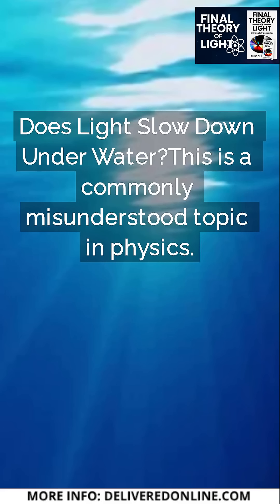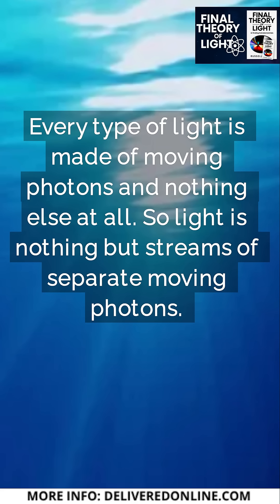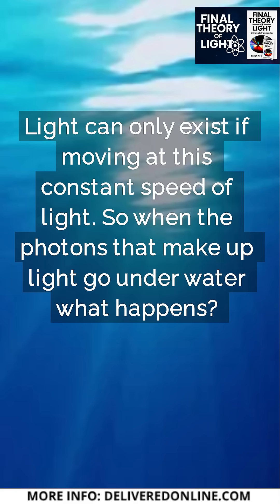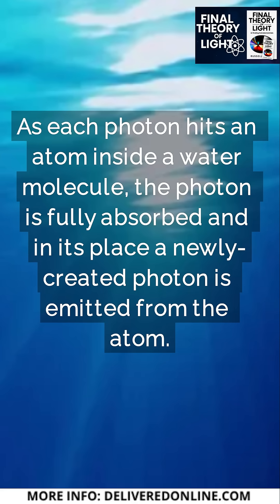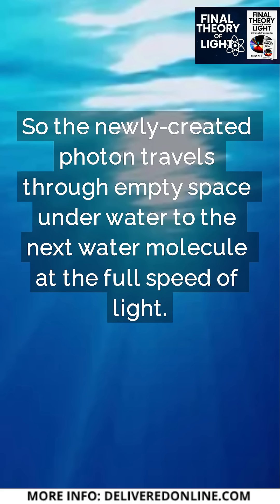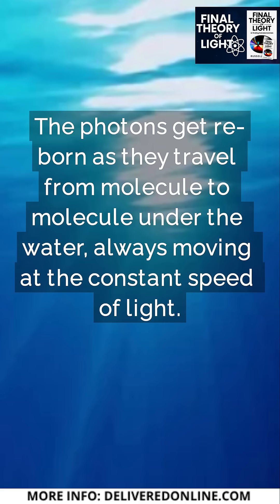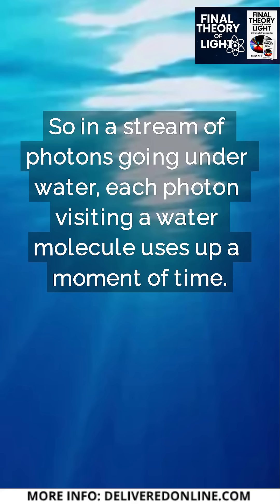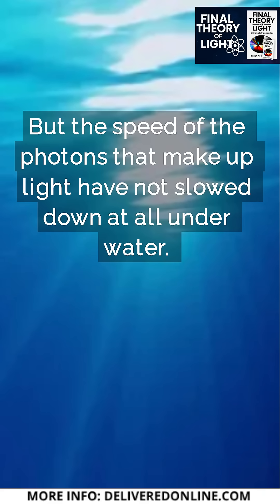Does Light Slow Down in Water?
This topic is very misunderstood in physics, so here is a brief video to clarify the science.